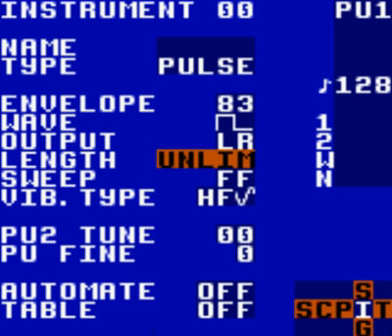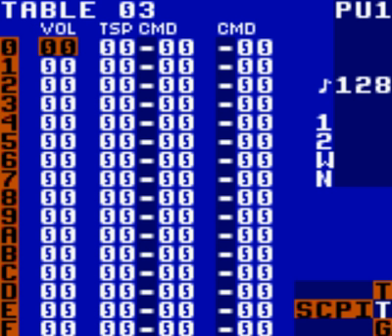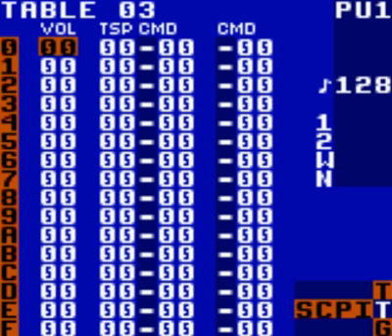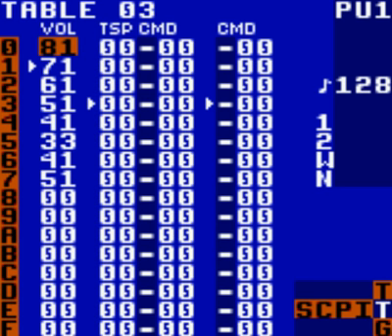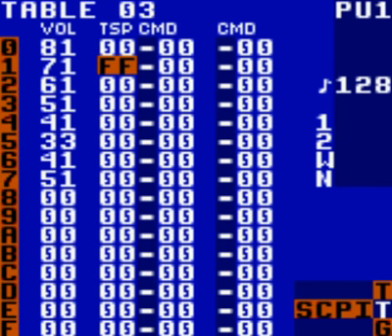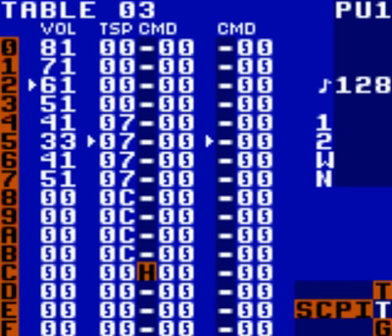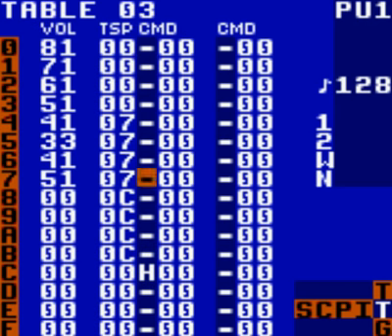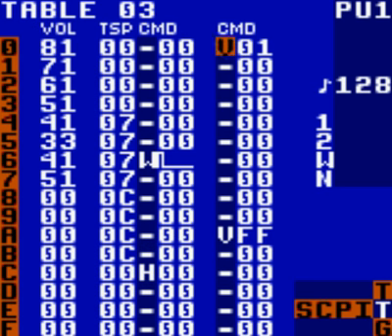Tables Tutorial by Defiant Systems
This was probably the hardest video I've ever done so bare with me.